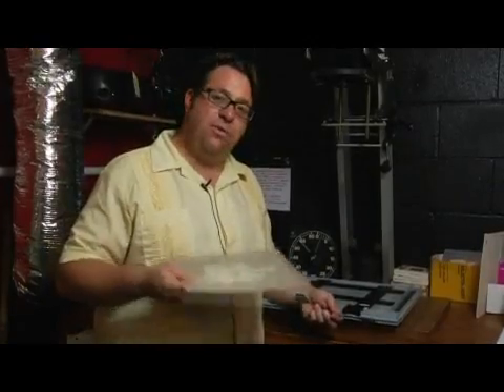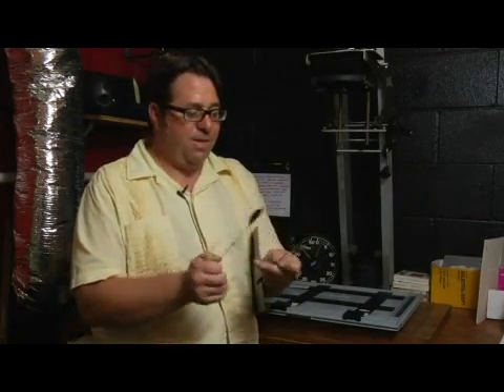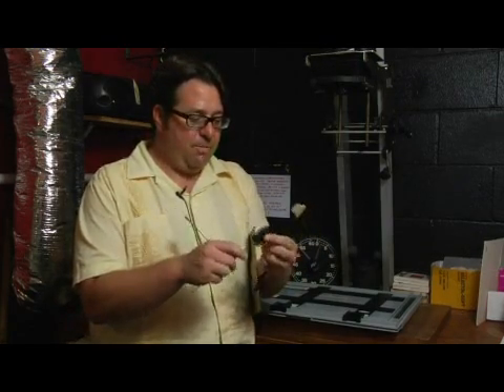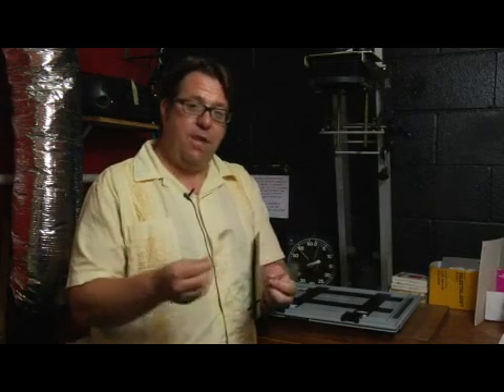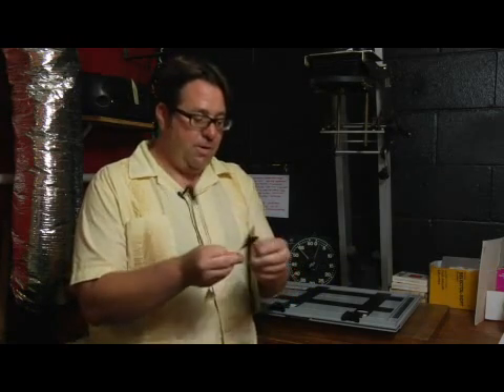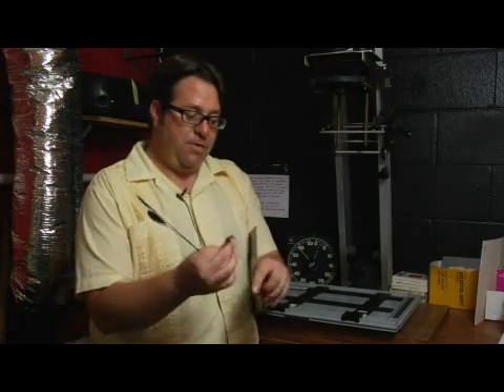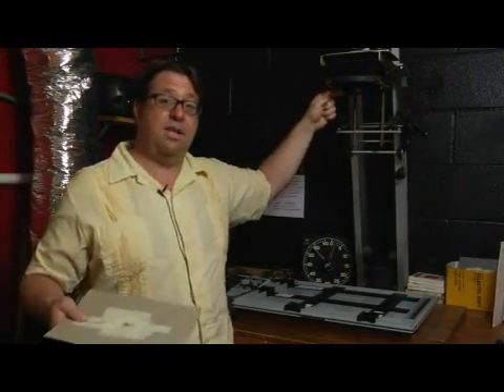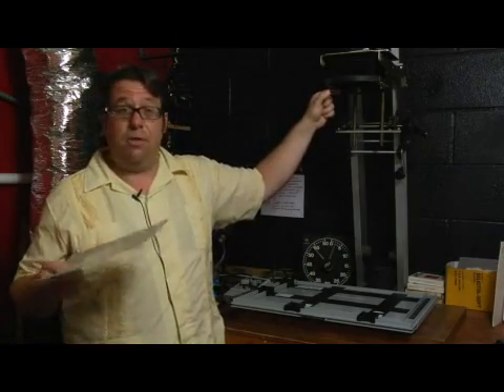Advanced Darkroom Printing Techniques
Advanced Darkroom Printing Techniques. Part of the series: How to  Make a Print in Photography. Try simple dodge and burn tools or light diffusers in the enlarger to make good prints. Learn to develop photographic prints in a darkroom in this free photography video.